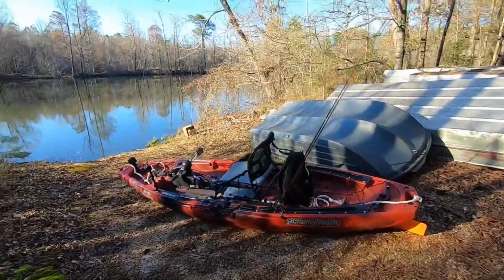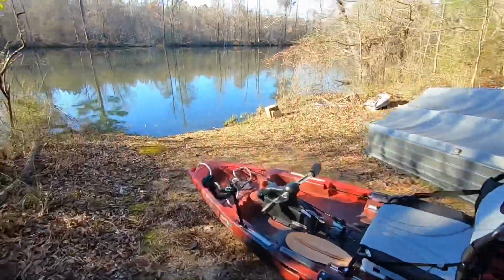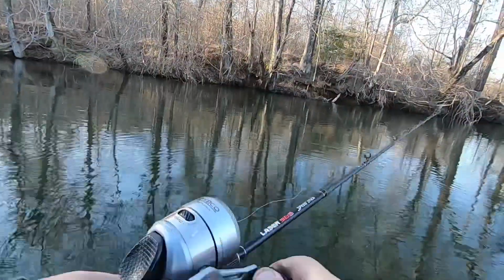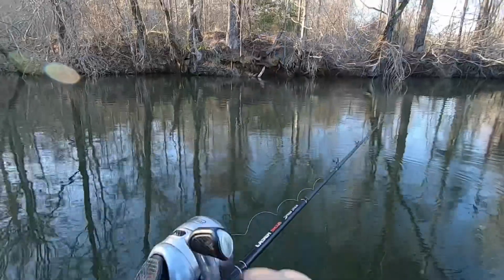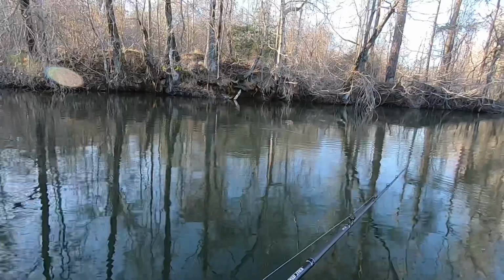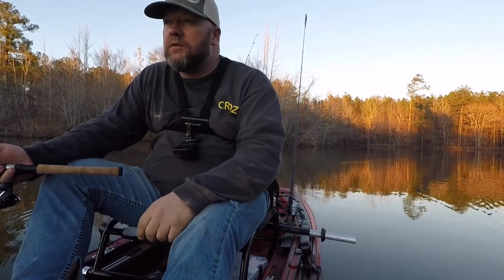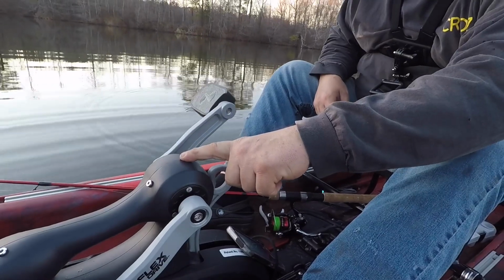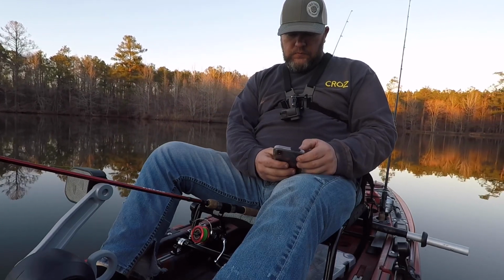FINALLY Getting To Go Fishing!!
Trying out the Ibobber Fish Finder.